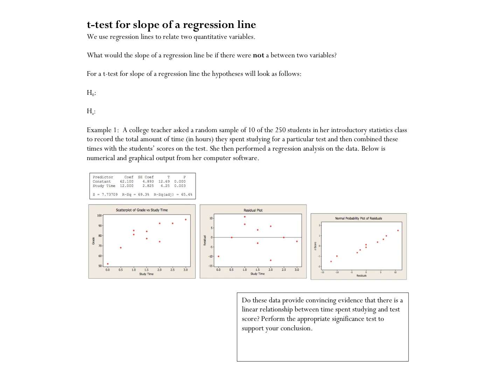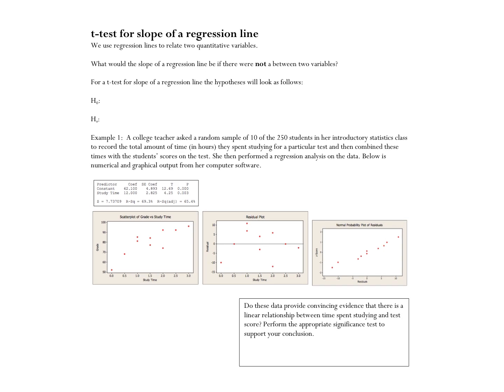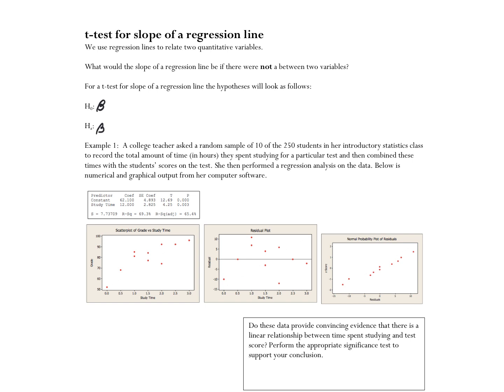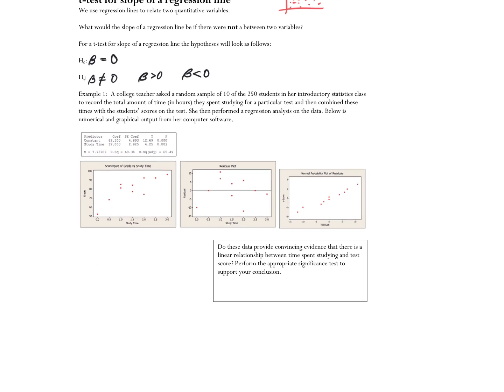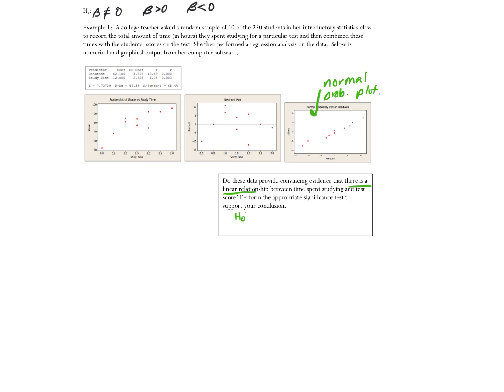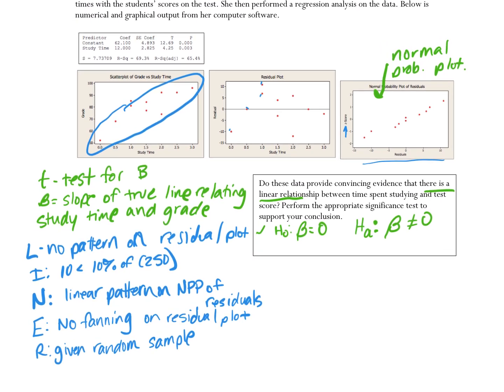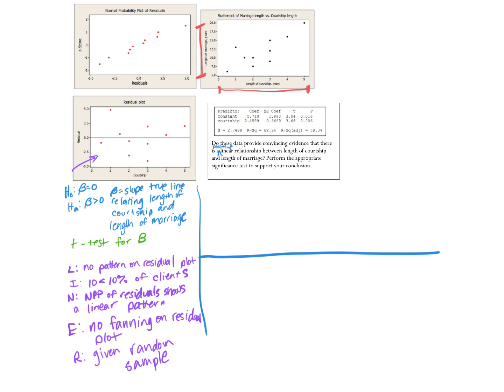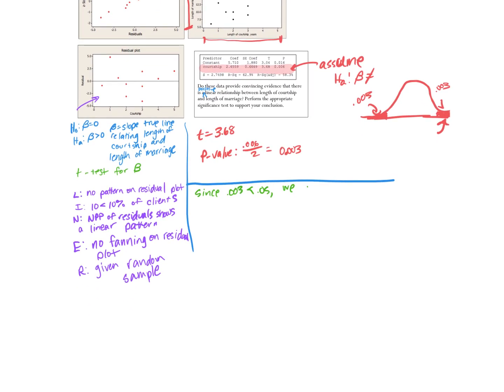t-tests for beta